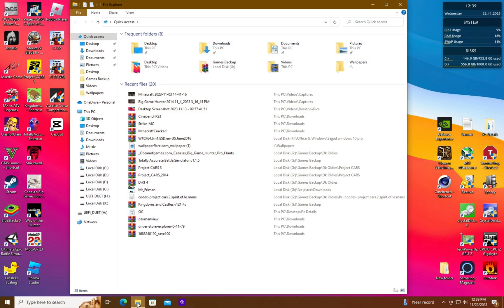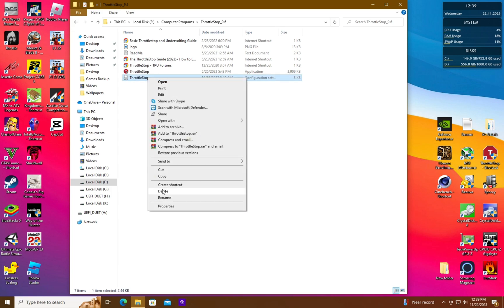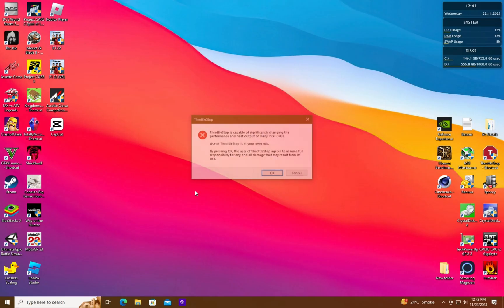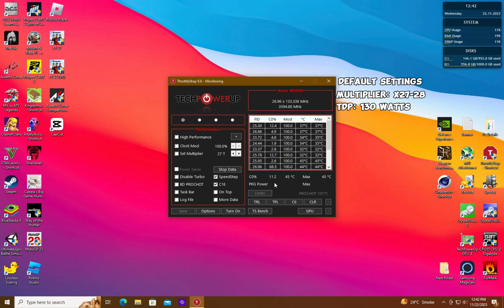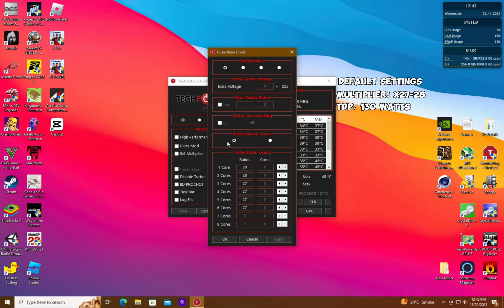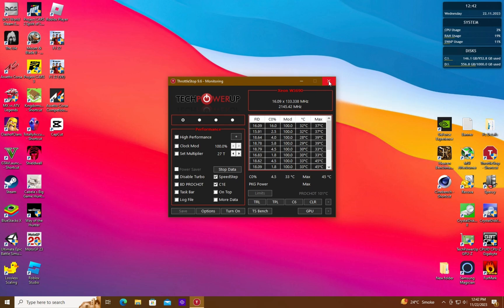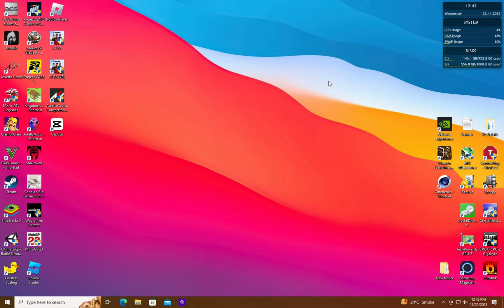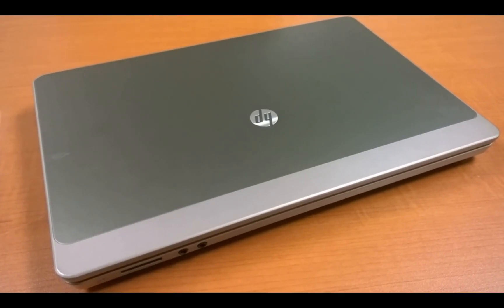Resolving Throttlestop BSOD - Fixing Undervolt & Overclock Issues Safely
In this comprehensive video, we bring you the ultimate guide to mastering Throttlestop and resolving common issues such as BSOD (Blue Screen of Death), undervolting problems, and overclock challenges. If you're experiencing any of these frustrating issues and want to safely troubleshoot and fix them, you're in the right place! Throttlestop, a powerful piece of software designed for optimizing CPU performance, can sometimes lead to instability, crashes, and other complications. Our expertly crafted tutorial aims to equip you with the knowledge and techniques to identify and overcome such problems efficiently and securely. We will delve into the intricacies of resolving BSOD errors caused by Throttlestop, providing step-by-step instructions on diagnosing the underlying causes and implementing suitable fixes. Moreover, we'll guide you in troubleshooting undervolting and overclocking issues, ensuring you achieve optimal system performance without jeopardizing stability. By following along with us, you'll learn essential techniques to fine-tune ThrottleStop's settings for maximum efficiency, avoid potential pitfalls, and keep your system running smoothly. We'll cover various safety measures and precautions, ensuring your undervolting and overclocking endeavors are risk-free and reliable. Don't let Throttlestop-related problems hinder your computing experience any longer! Join us in this comprehensive tutorial and empower yourself to troubleshoot, resolve, and master ThrottleStop with confidence! If you've found this tutorial helpful, share it with your fellow tech enthusiasts.